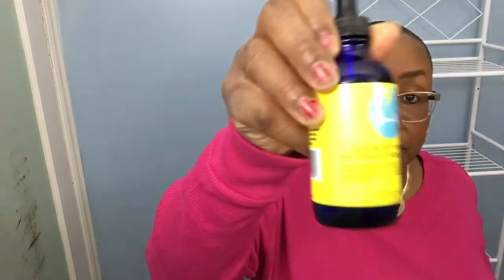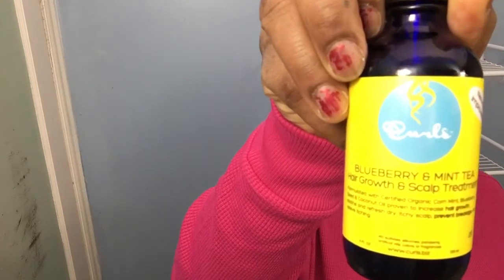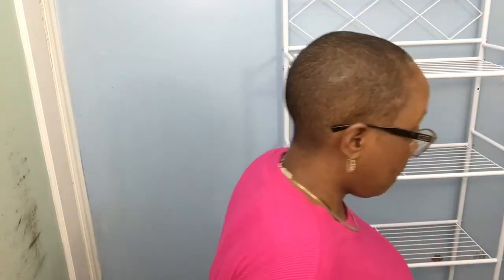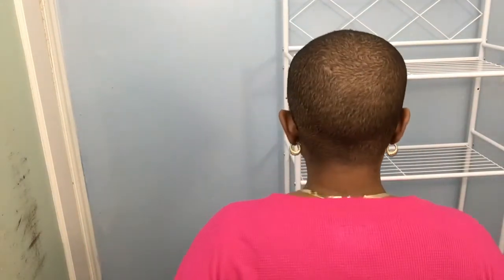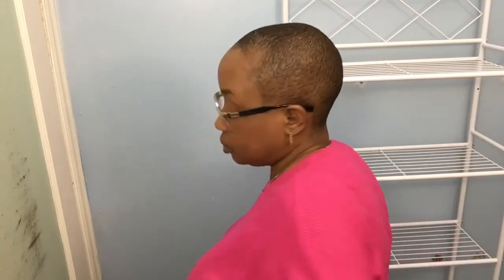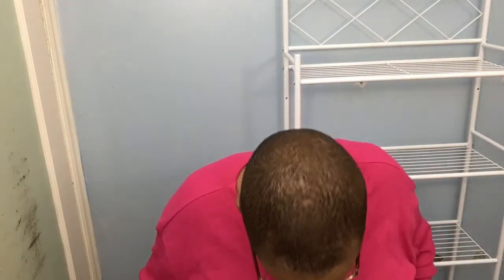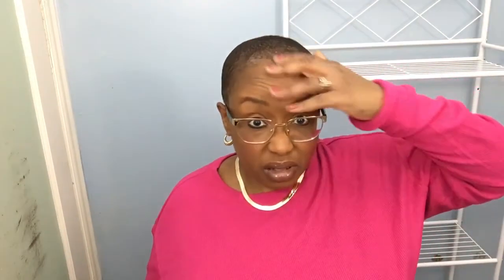2021 Growing out my shaved head update!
I want to update on growing out my shaved head.  It been 9 days since I shaved my head.  I order my DNA from 23 and me.